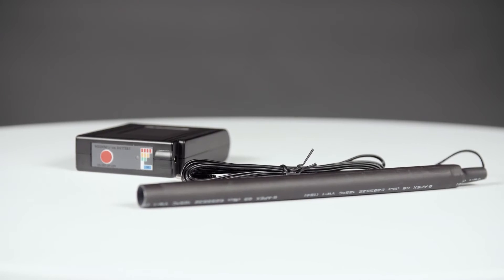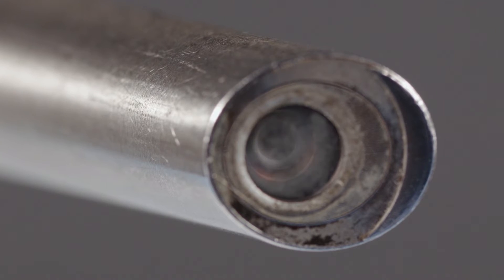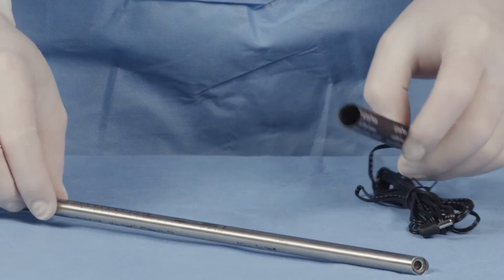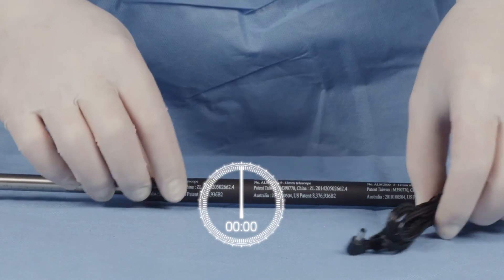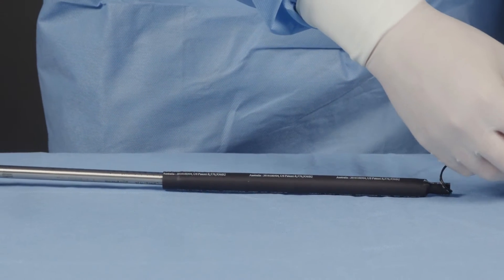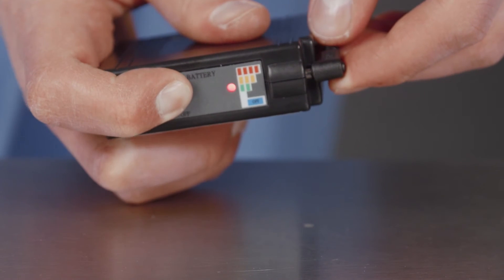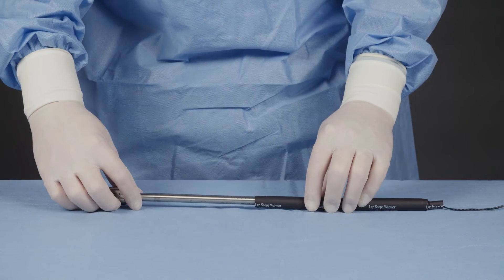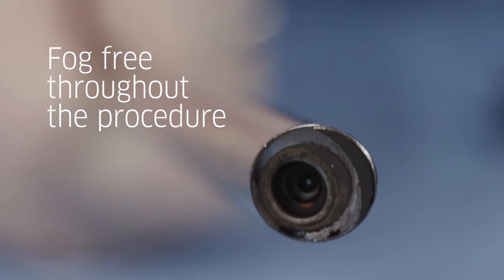ViewMax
The ViewMax™ Scope warmer from Toffeln is a smart, cost-effective anti-fog system that helps to optimize surgeons’ vision during traditional and robotic assisted laparoscopic surgery.

• Disposable, sterile scope warmer
• Plug & Play application
• Warms the laparoscopes to body temperature in 4-5 minutes, reducing the condensation that causes the scope to fog during the procedure
• Stays warm throughout the entire procedure
• Accommodates scopes up to 12mm in size,  including bariatric and robotic scopes